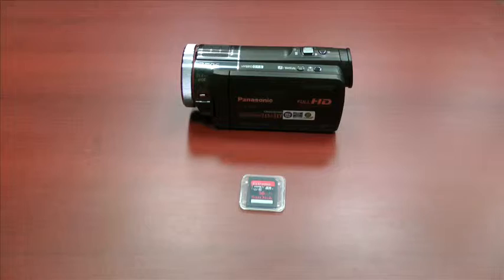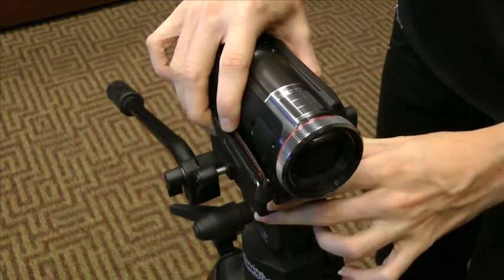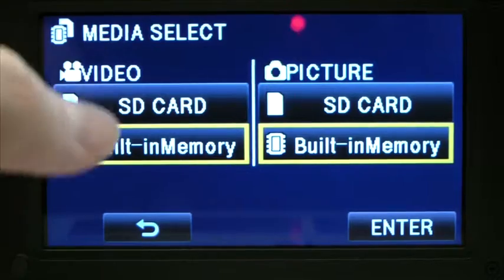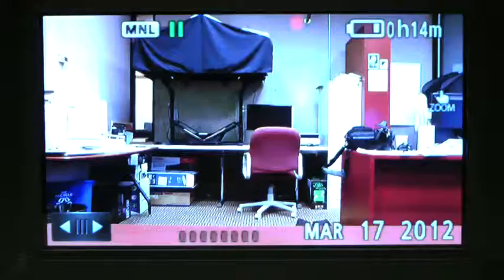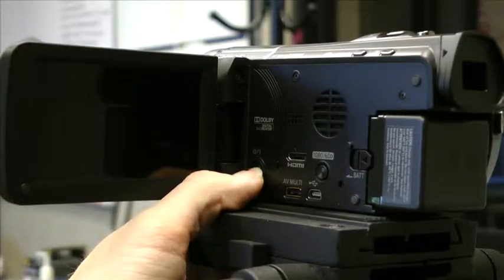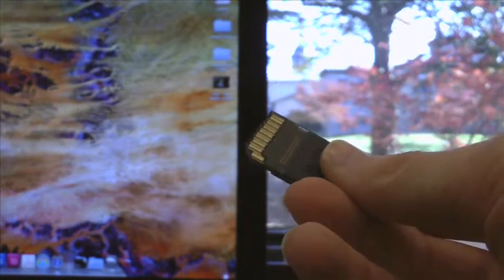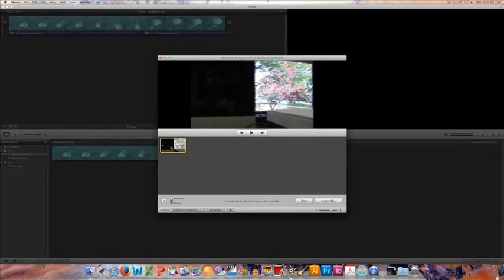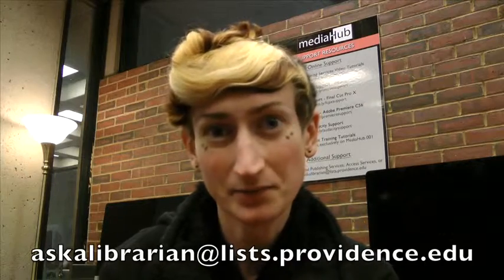MediaHub Tutorials - Working with SD Cards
In this video, Christiane Marie Landry runs you through recording to an SD card and importing the footage into iMovie.